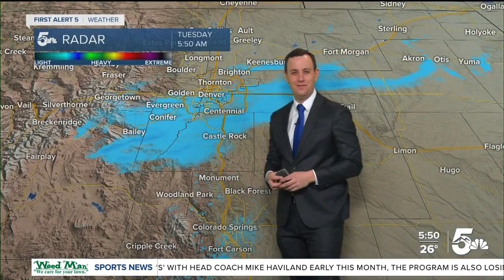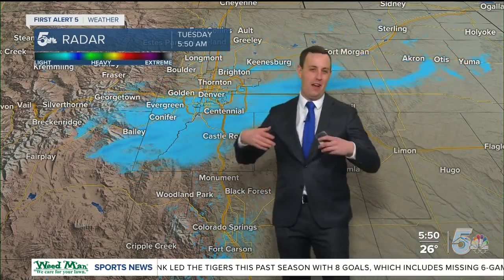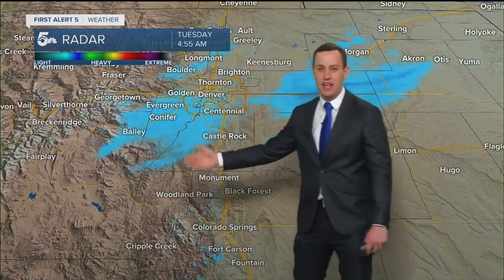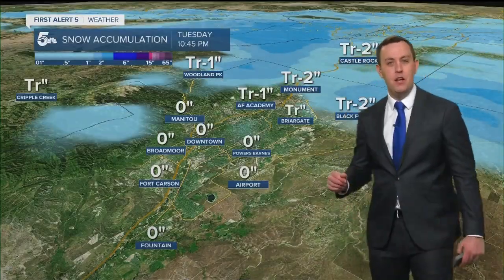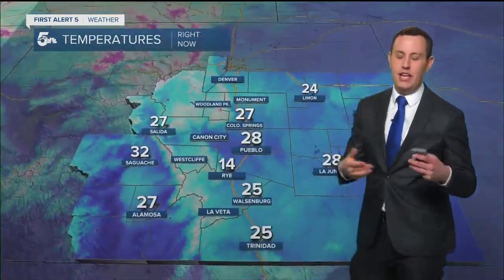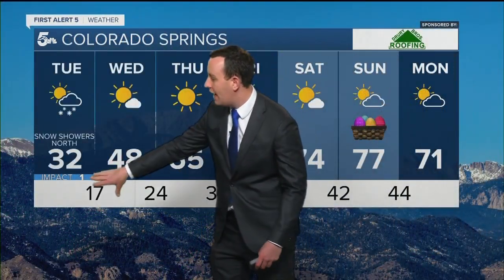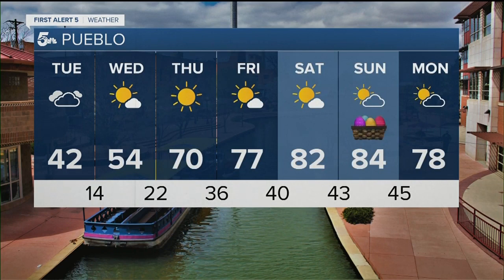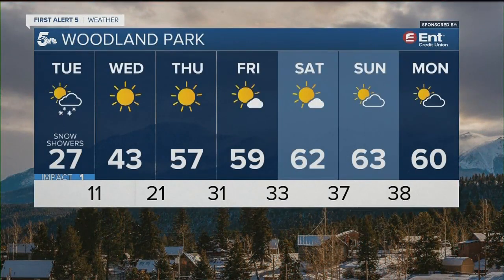Much colder today with light snow on the Palmer Divide and up to Denver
Snow overnight actually came down pretty heavy over the mountains from the Evergreen area and downtown Denver saw around 2 to 3 inches! Unfortunately for southern Colorado, the north shift in this storm is going to mean we won't see much snow south of Woodland Park or Monument Hill.